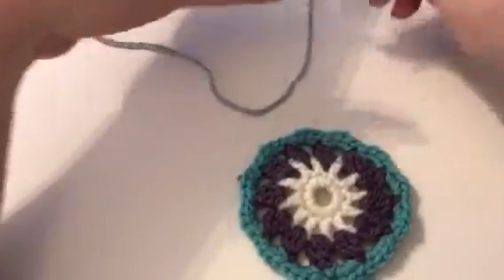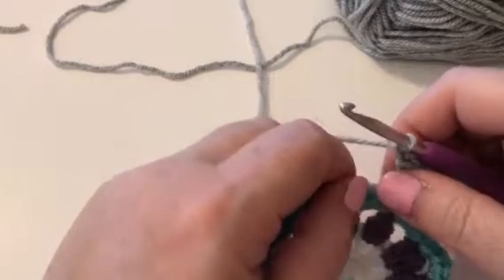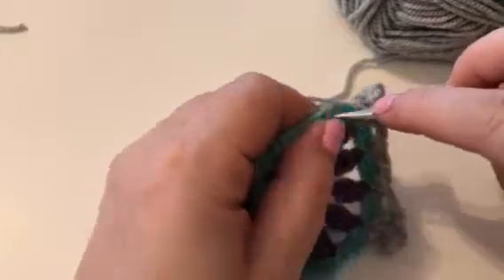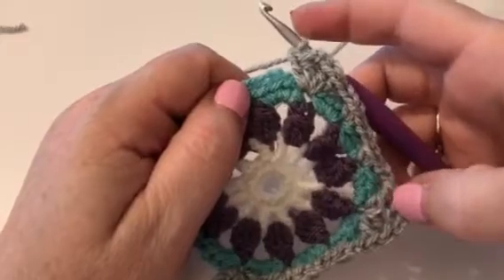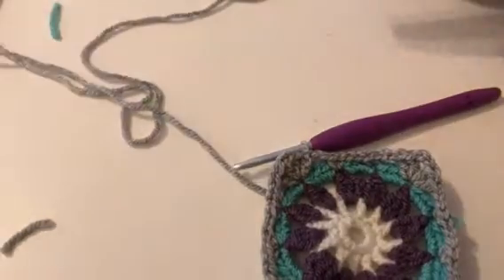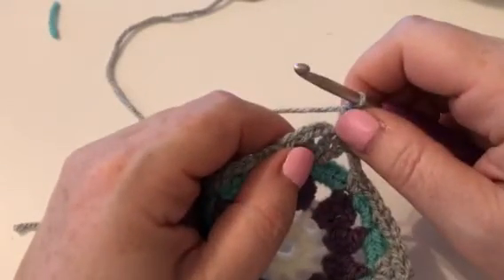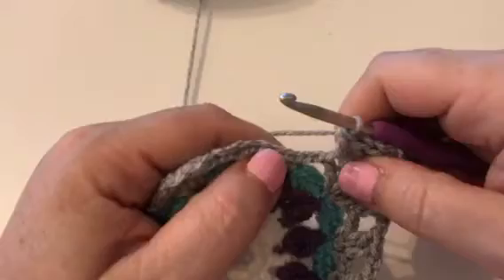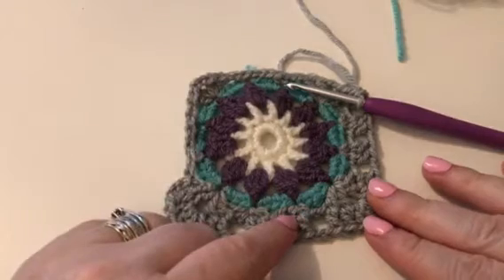Knitcraft Tea on the green Block C Rounds 5 & 6